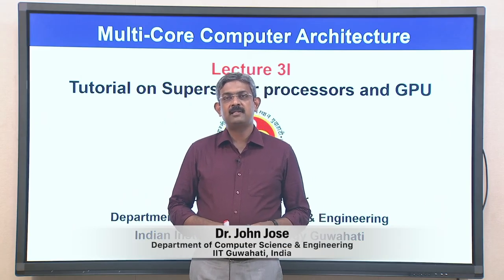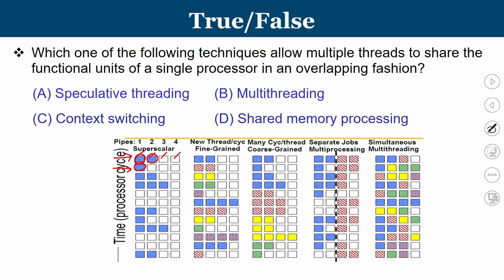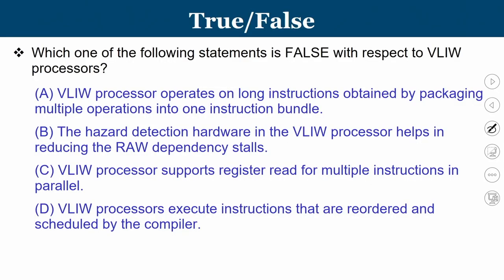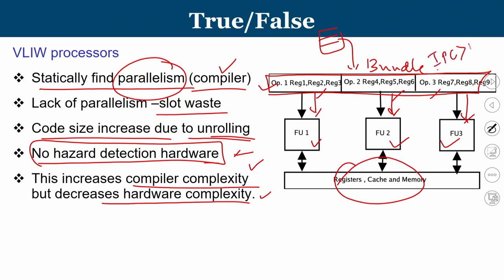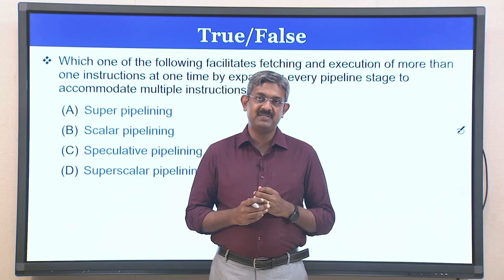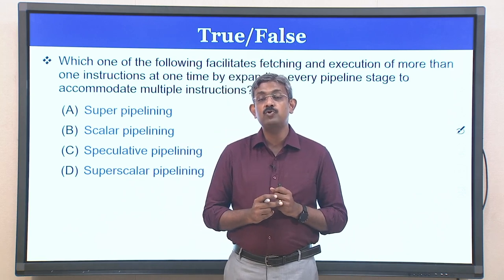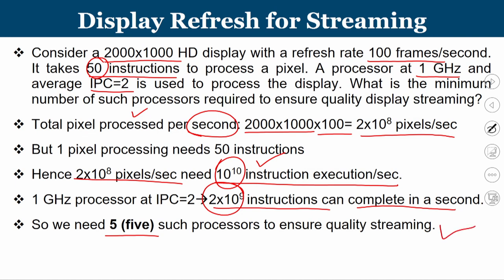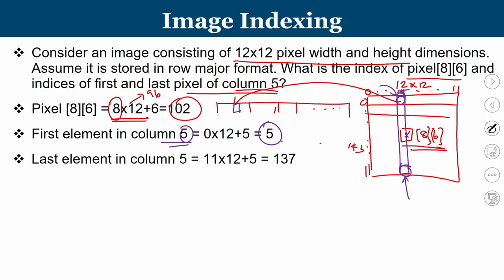Lec 20: Tutorial on Superscalar processors and GPU